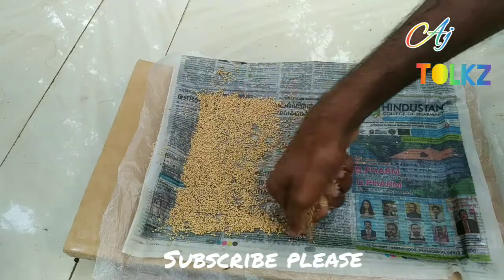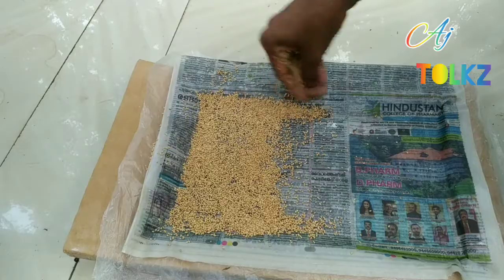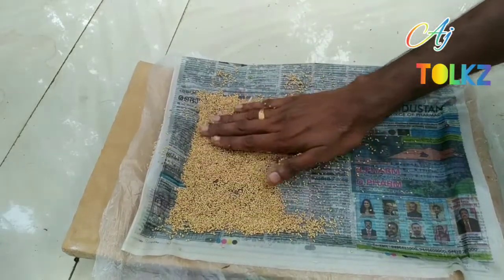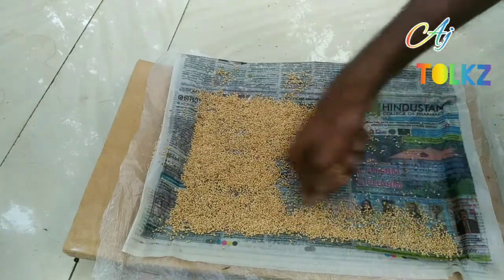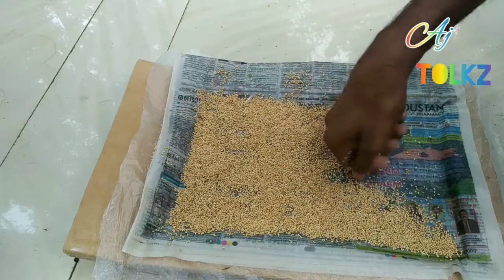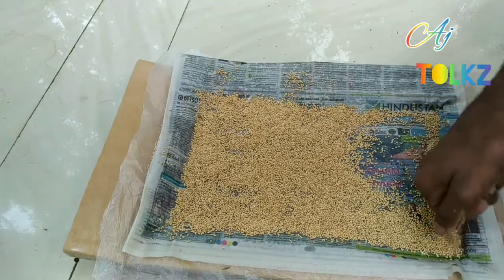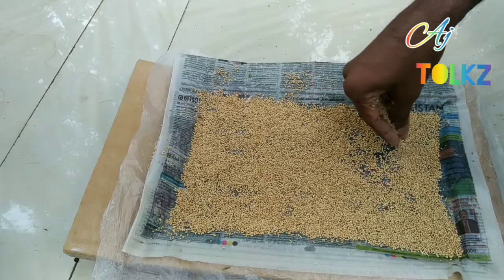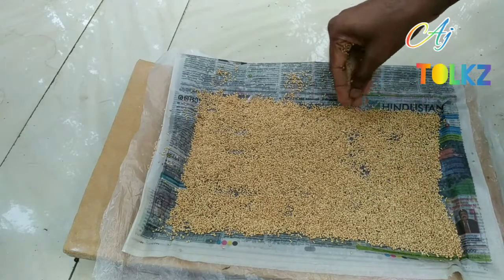HOW TO GROW MILLET / THINA / PARROT FOOD/ GREEN 🌳GRASS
watch - how to grow wheat / wheat grass